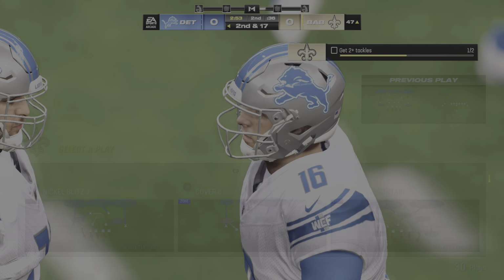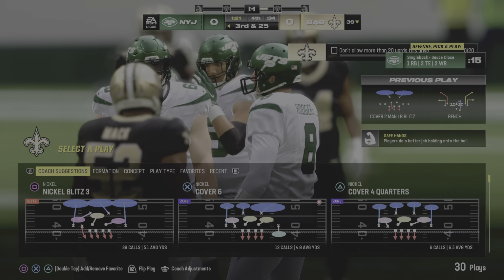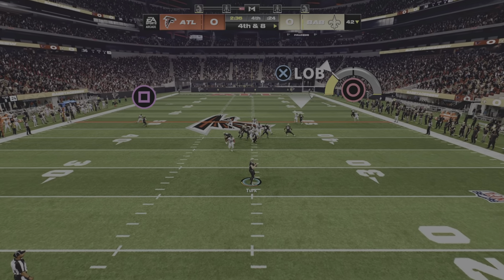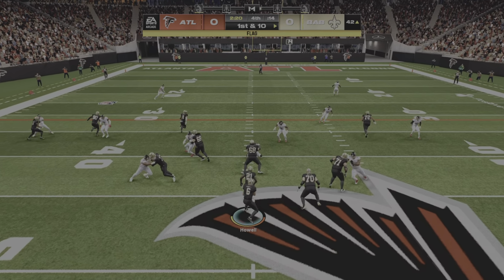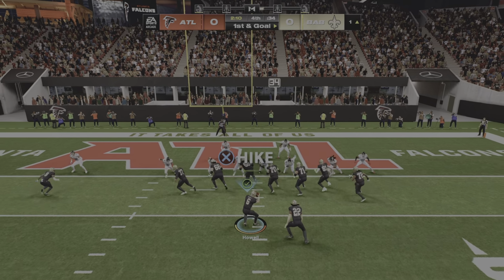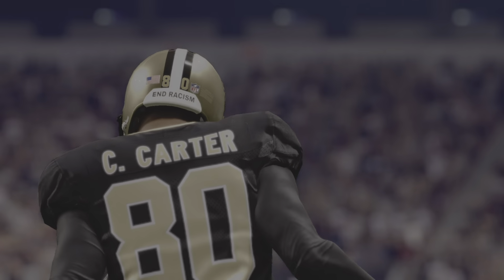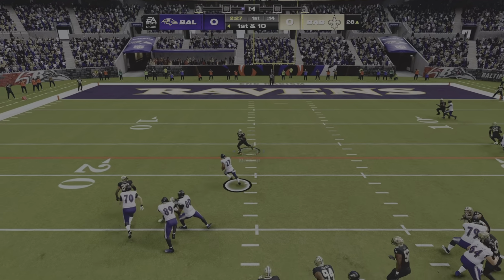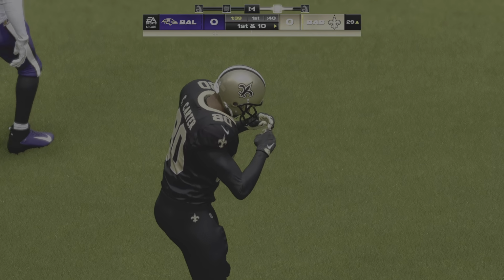Madden NFL 24_20240529102342